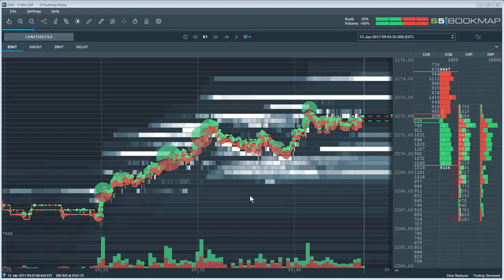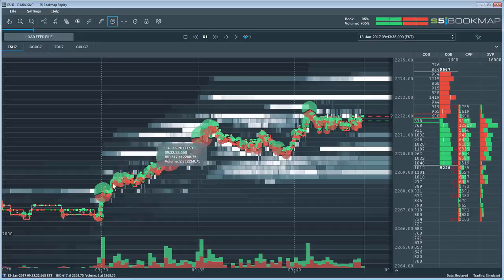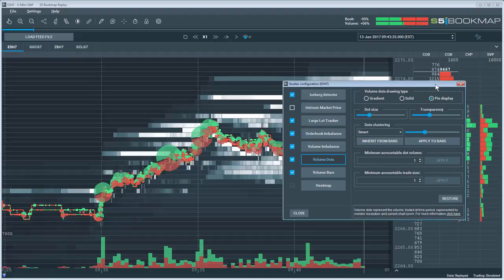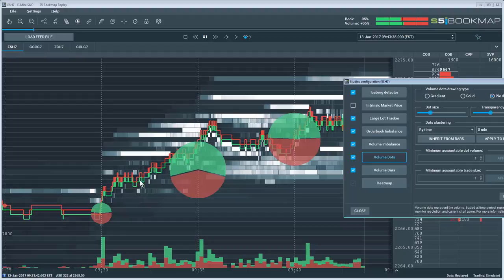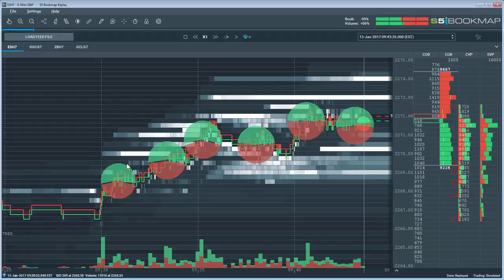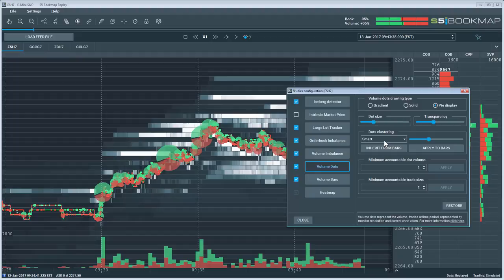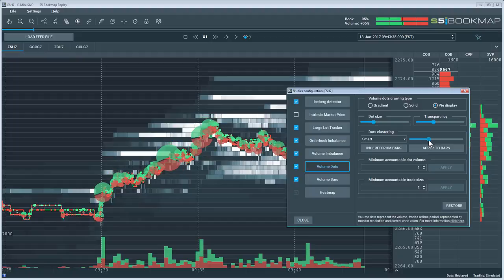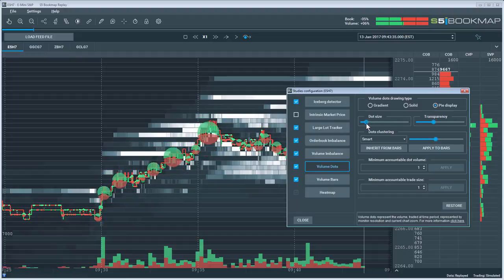Bookmap Volume Dots older video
Bookmap dots represent volume. Learn how to adjust volume dot size. Dots are clustered by a smart algorithm which provides for a combination of time and volume. Download Bookmap and choose from a selection of add ons and indicators.